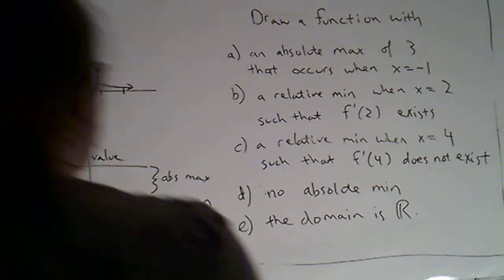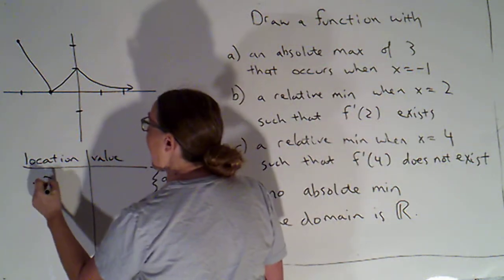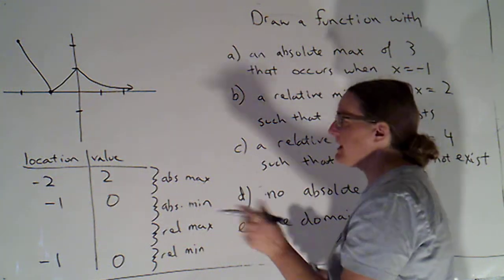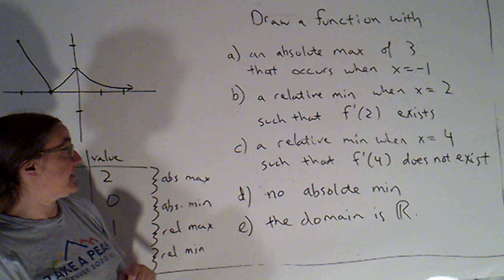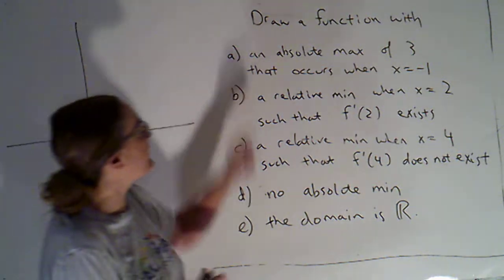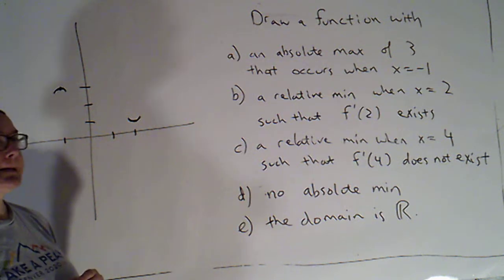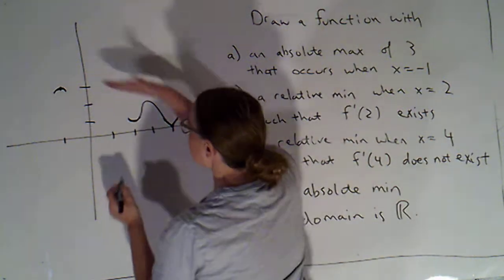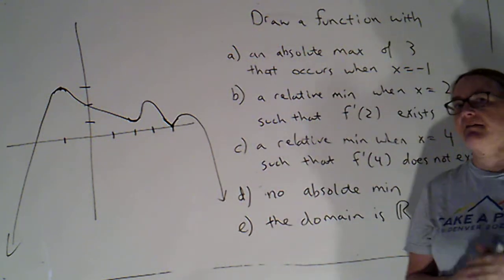3A 4 1 part 2